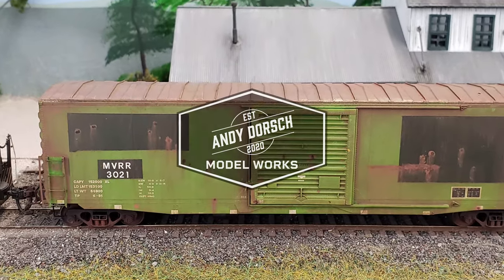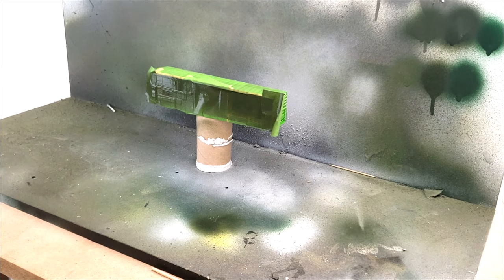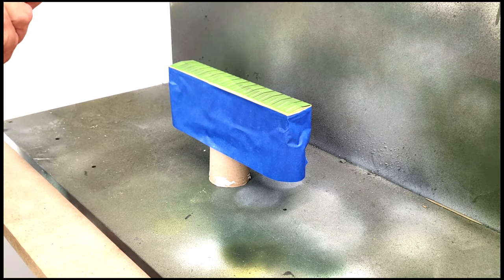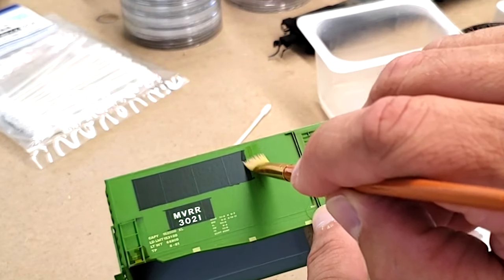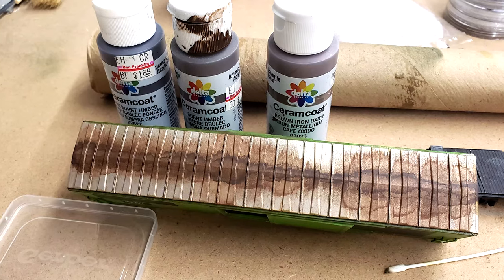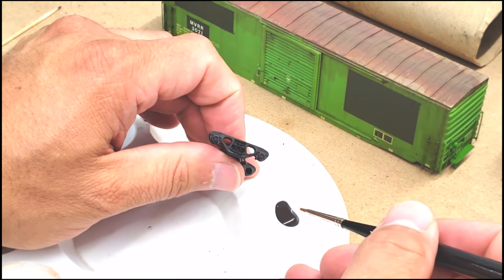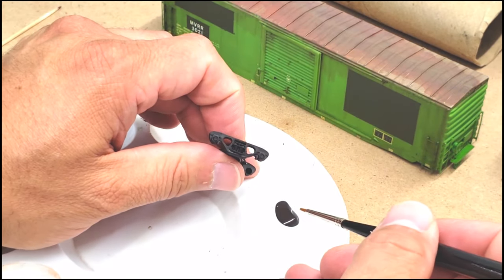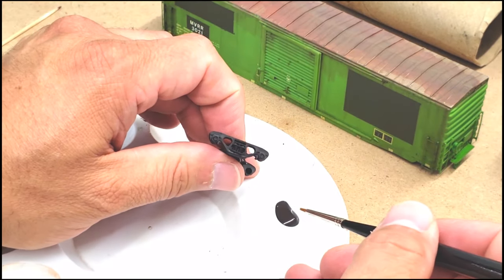How to REALISTICALLY patch out and weather a box car WITHOUT an airbrush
Hello Model Railroaders! This video is a DIY tutorial where we make a patch out car and kick off the Mascoutin Valley 2.0 Project.  We take a Kadee 50' PS-1 Box car originally lettered for Burlington Northern (BN) and transform it into a patch out box car for the Mascoutin Valley Railroad (MVRR).  This project will take you through the steps on how to do the patch out and then add a bit of "Rust Bucket" weathering with craft store acrylics an a few weathering powders.    I hope you find value in this video and try to make a Patch Out Box car of your own as we continue making amazing models and creating lasting memories in the process.

Jack’s Garage: Midnight North – Free to use courtesy of YouTube
The Jam: Slynk & Mr Stabalina – Free to use courtesy of YouTube
Swampland: Chris Haugen – Free to use courtesy of YouTube
Heads Up: 126rs – Free to use courtesy of YouTube
Twilight Train: Dan Lebowitz – Free to use courtesy of YouTube
Impala Returns: Hanu Dixit - Free to use courtesy of YouTube